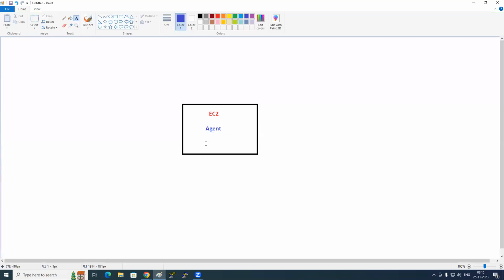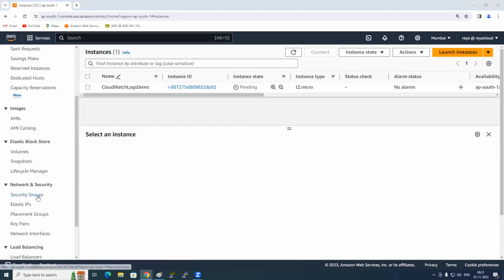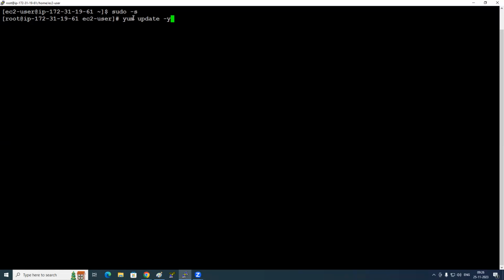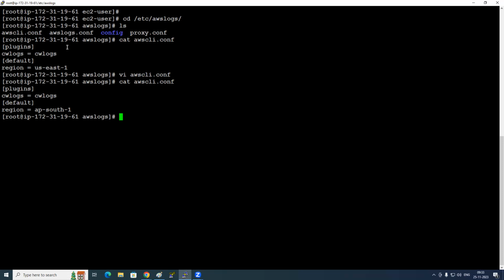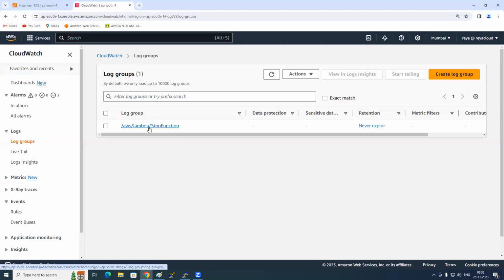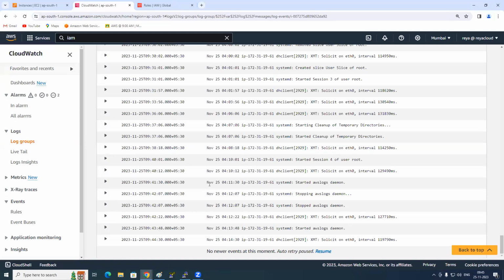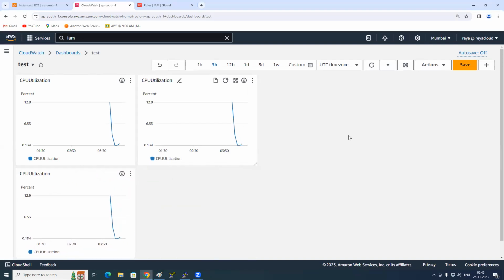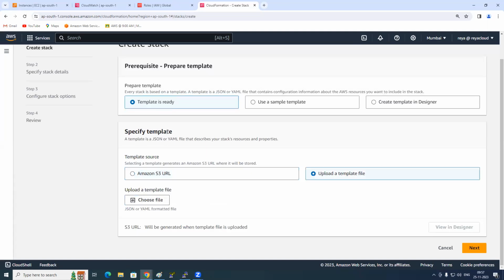AWS COURSE SESSION 33